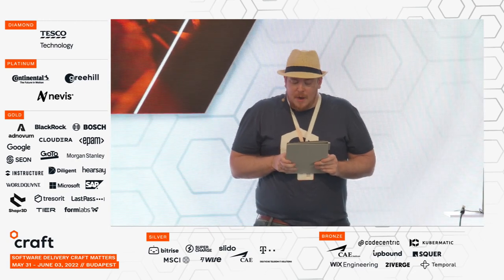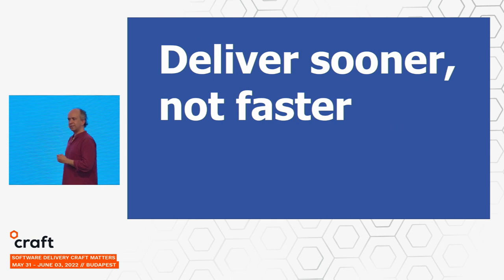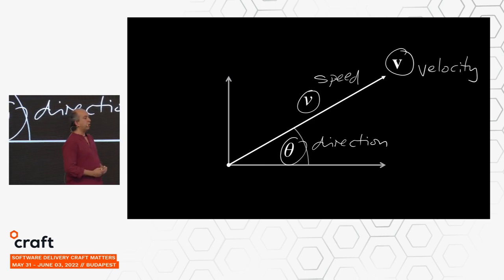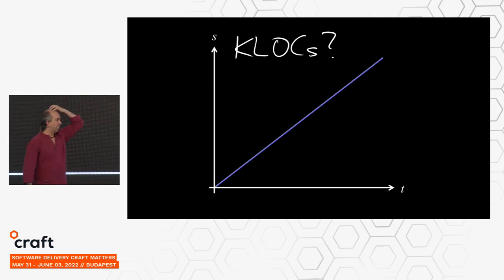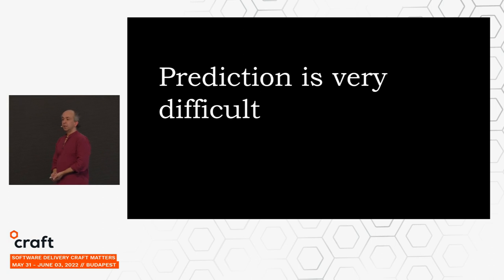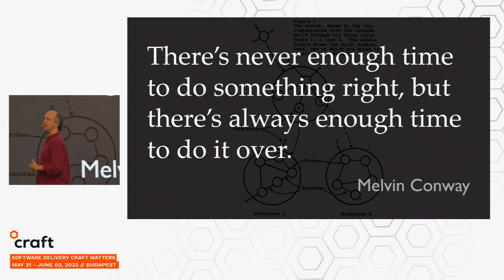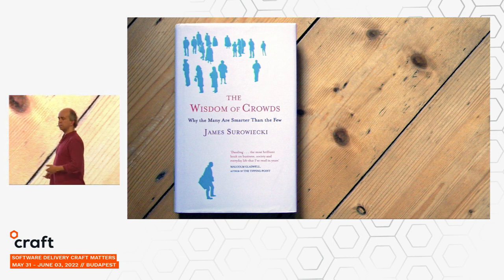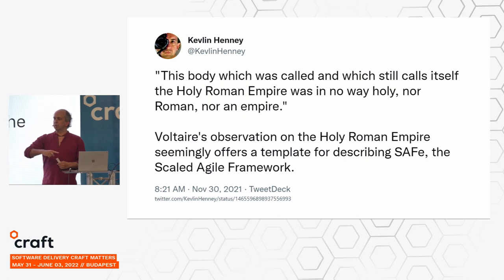Agility ≠ Speed - Kevlin Henney, Curbralan | Craft Conference 2022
This talk was recorded at Craft Conference 2022. Speaker from xy company spoke about scaling. Velocity. Sprints. More points, more speed.

An obsession with speed often overtakes the core values of agile software development. It's not just development of software; it's development of working software. Sprints are not about sprinting; they're about sustainable pace. Time to market is less important than time in market.

Full-stack development is normally a statement about technology, but it also applies to individuals and interactions. The full stack touches both the code and the world outside the code, and with that view comes responsibility and pause for thought. Doing the wrong thing smarter is not smart. The point of a team is its group intelligence not its numbers. Is scaling up the challenge, or is scaling down the real challenge?

The distraction and misuse of speed, velocity, point-based systems, time, team size, scale, etc. is not the accelerant of agile development. Agility lies in experimentation, responsiveness and team intelligence.

The event was organized by Crafthub.

You can watch the rest of the conference talks on our channel.

If you are interested in more speakers, tickets and details of the conference, check out our